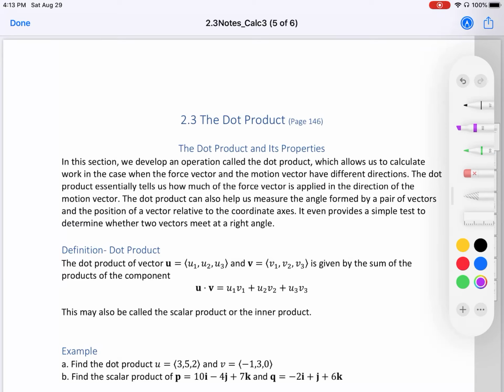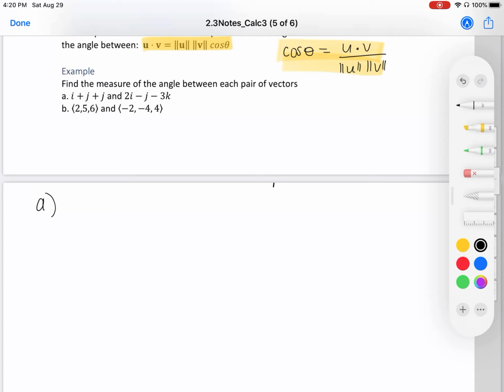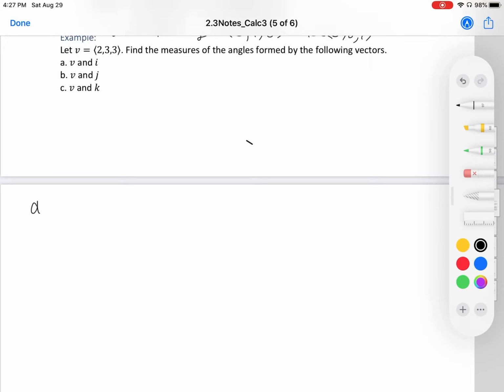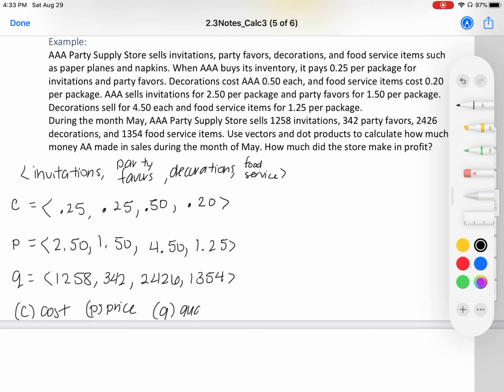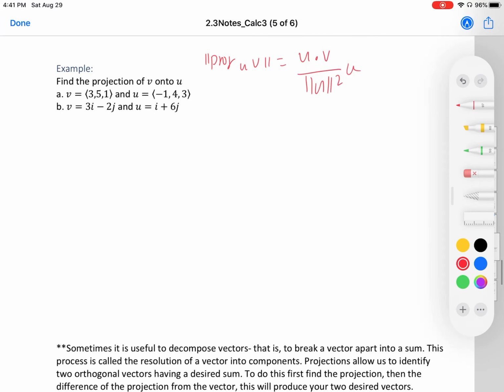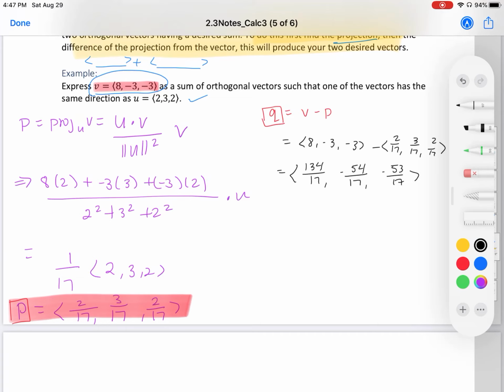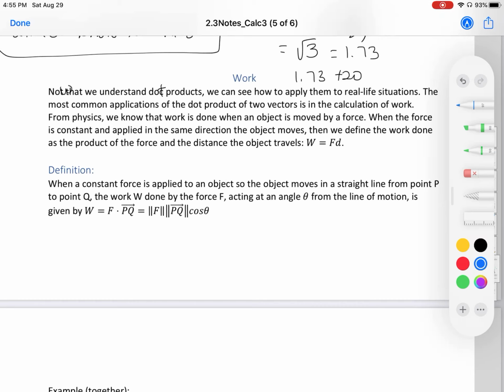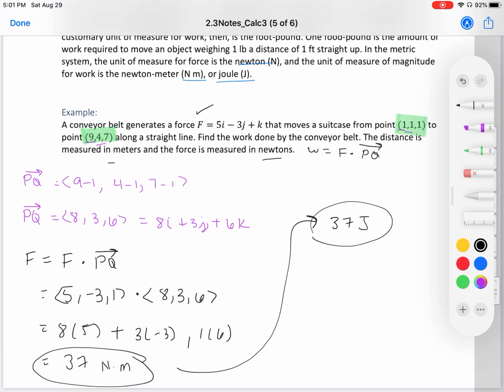Calc 3 Section 2.3